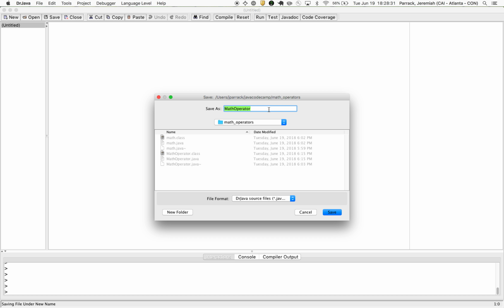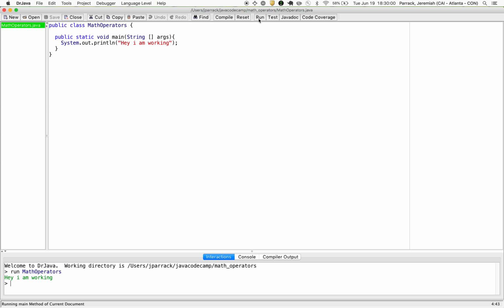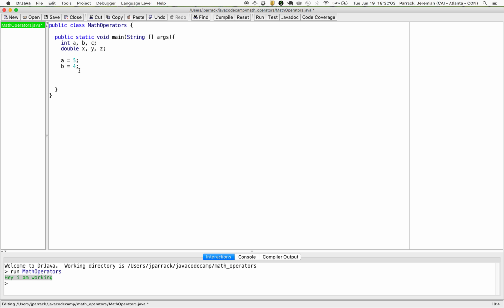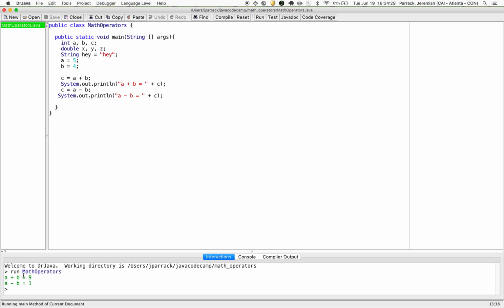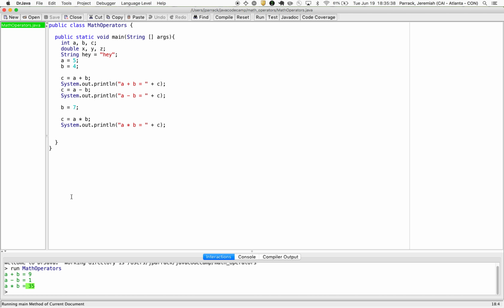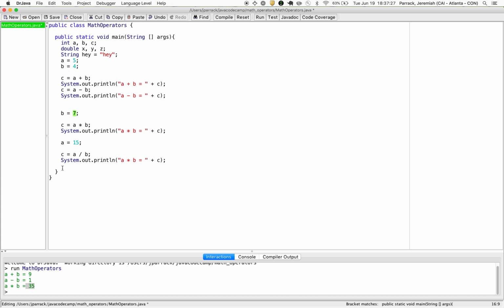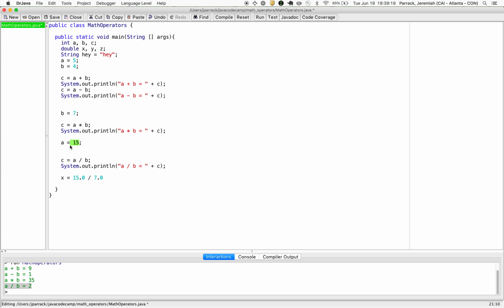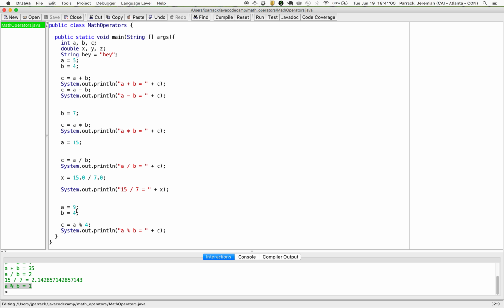basic math operators in java